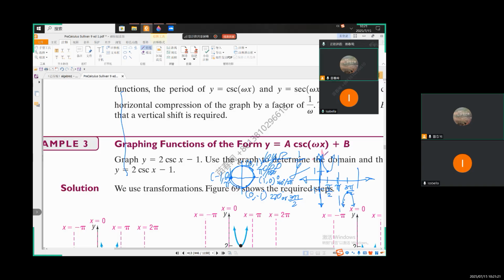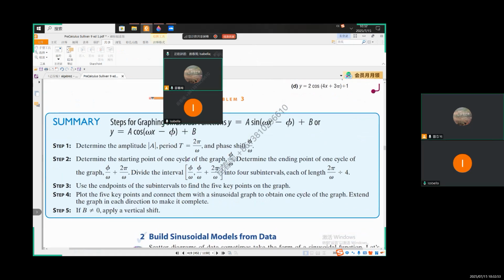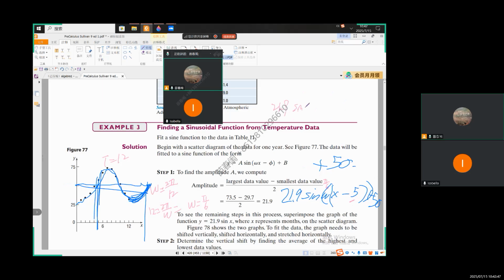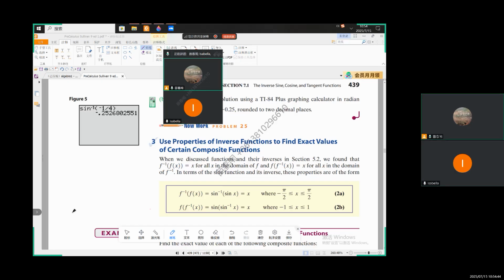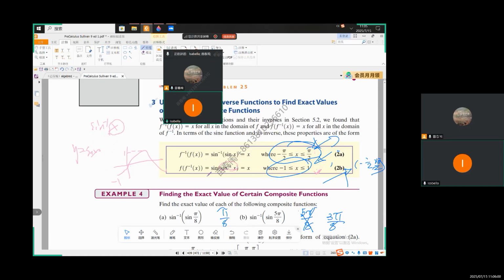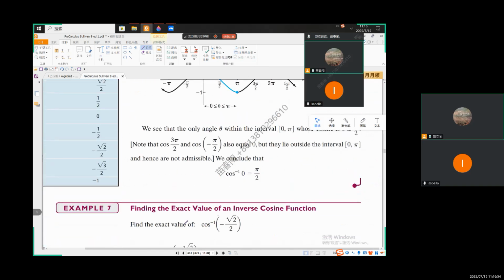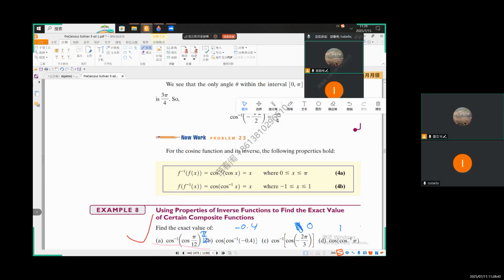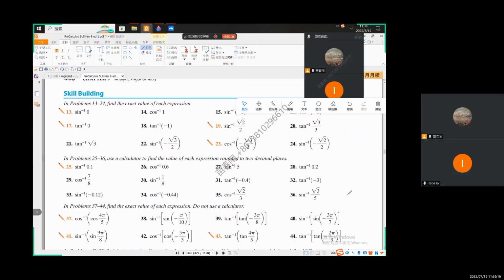Precal sin curving fitting